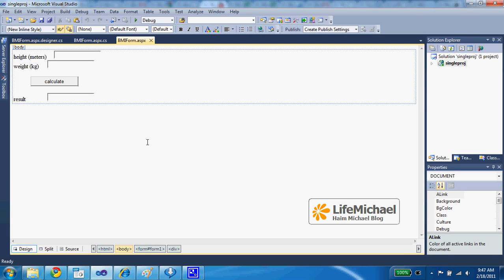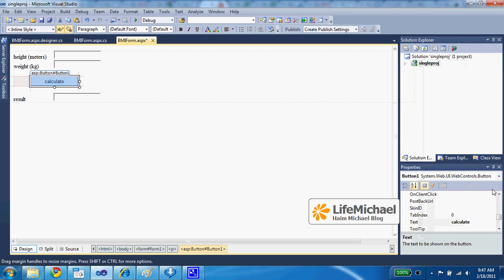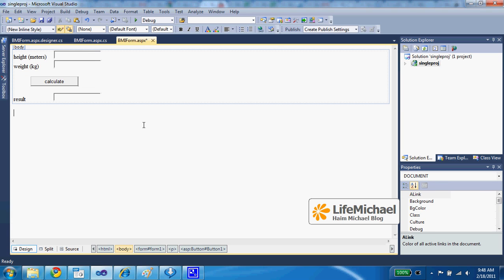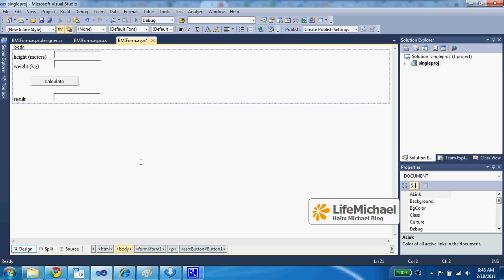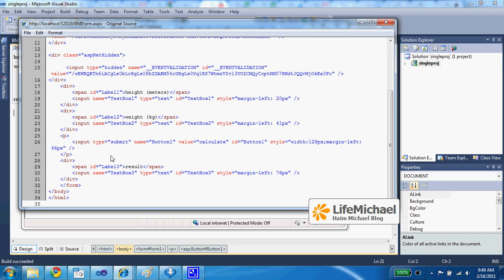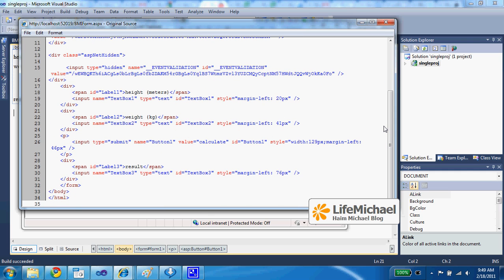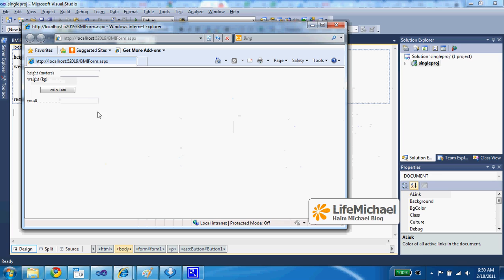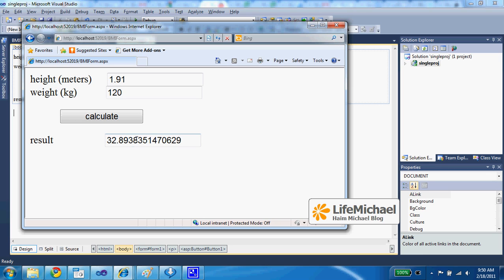Simple Web Form in ASP.NET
This is a short video clip that explains how to create a simple web form with a code behind for doing some calculations.